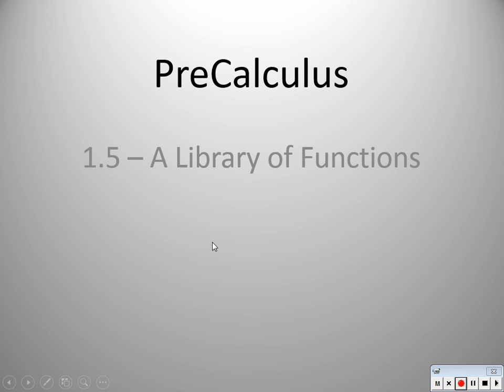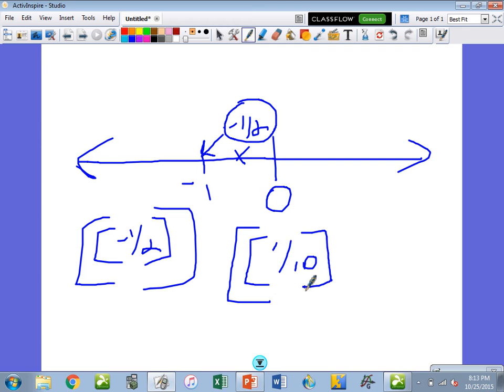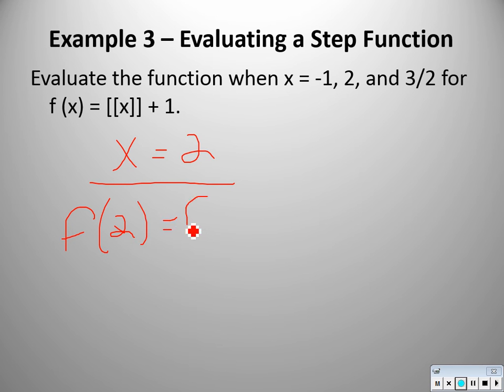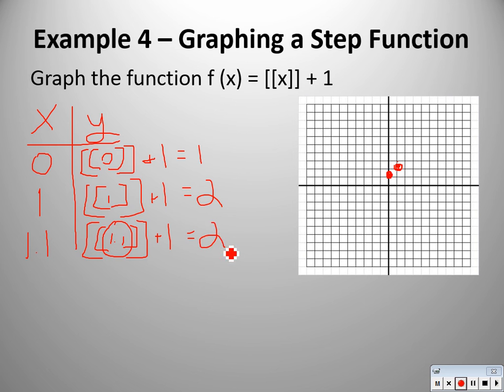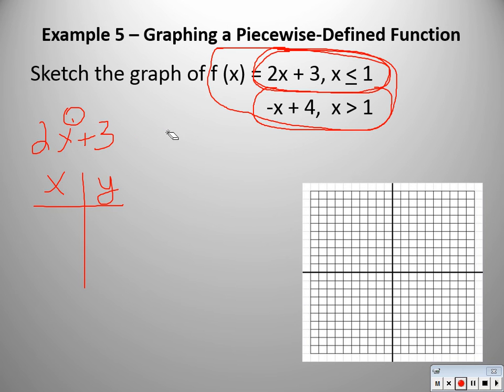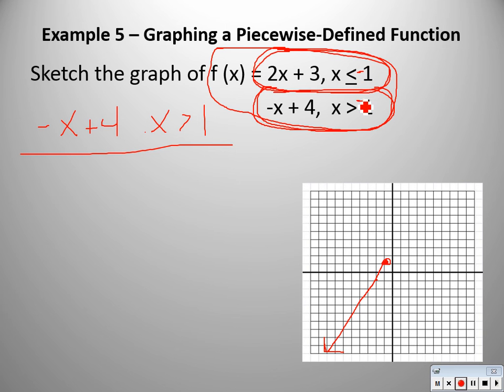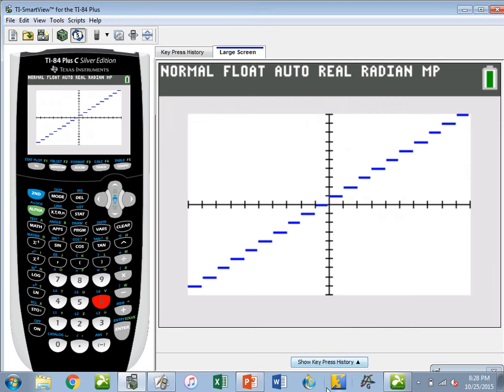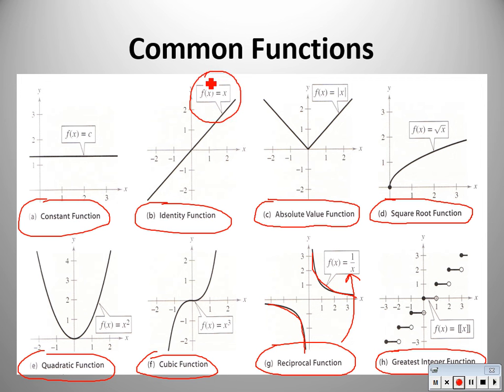1 6 Part 2